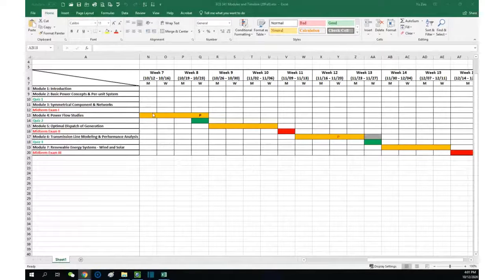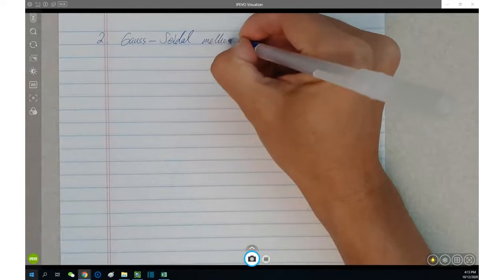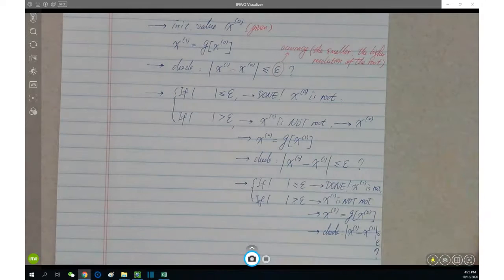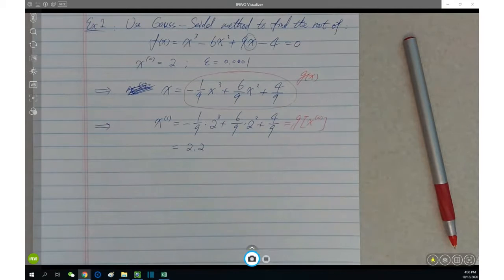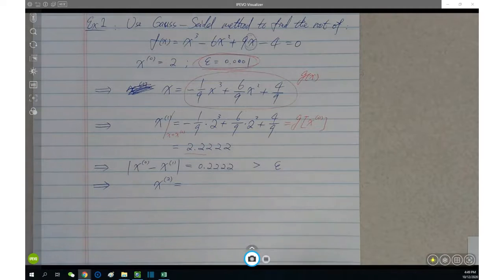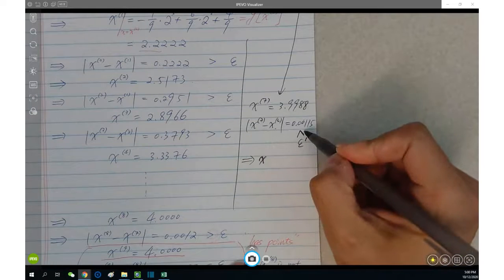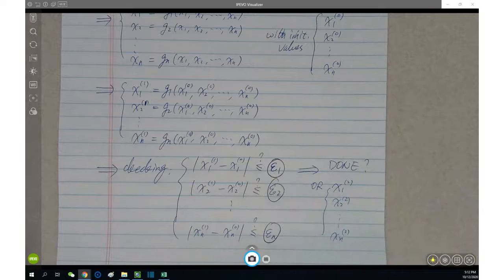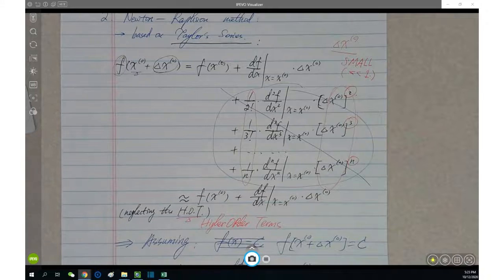ECE341_Lec_12(101220)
Module 4: Power Flow Studies